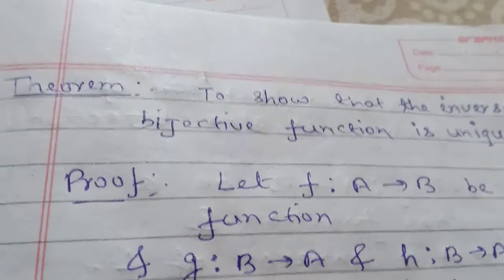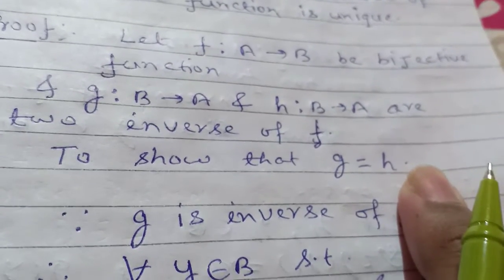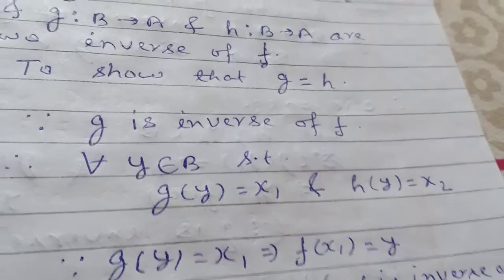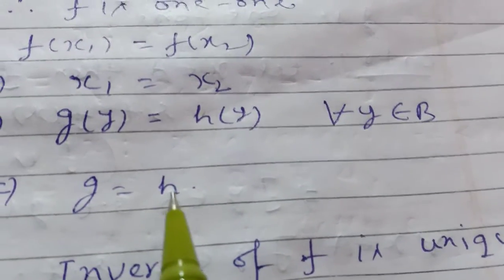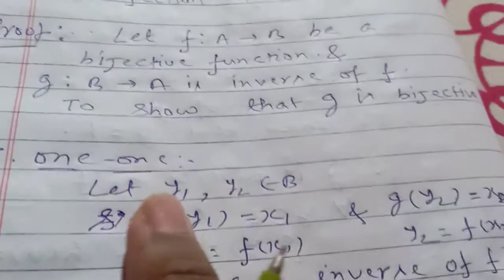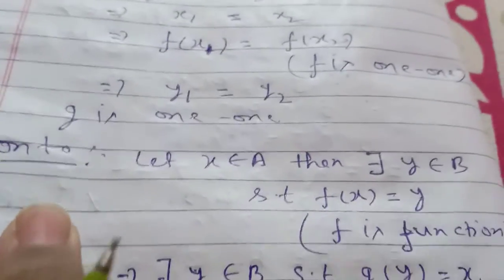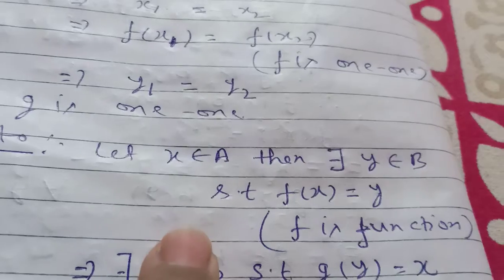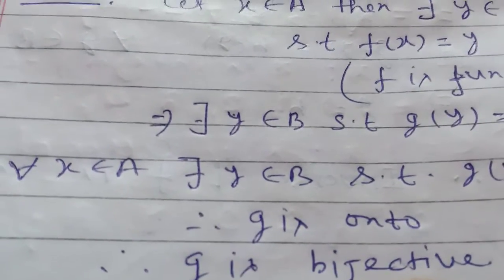Class 12 th maths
Function by shri prakash sir